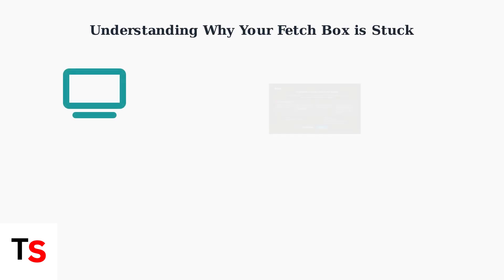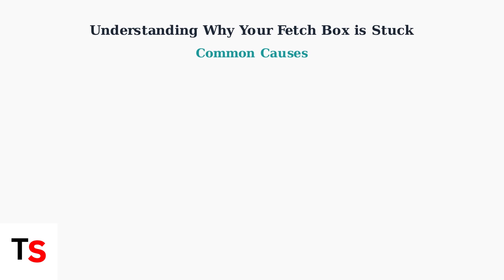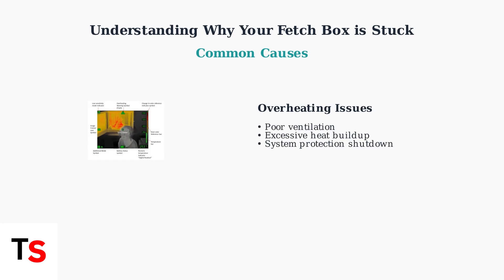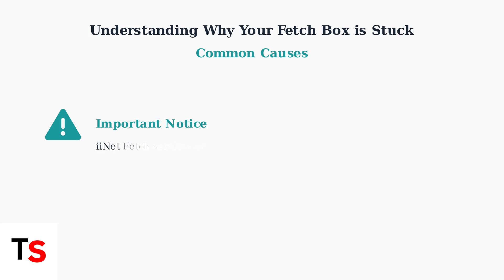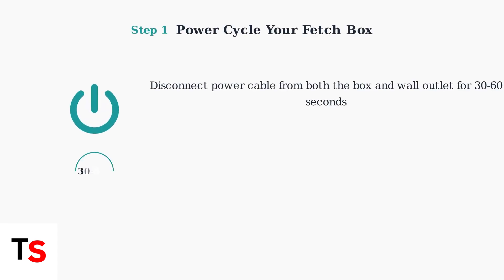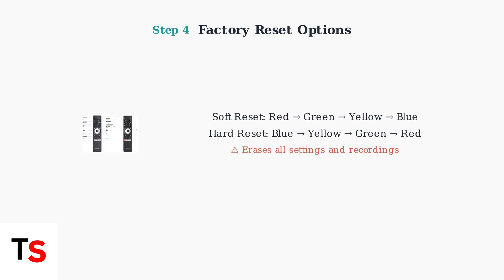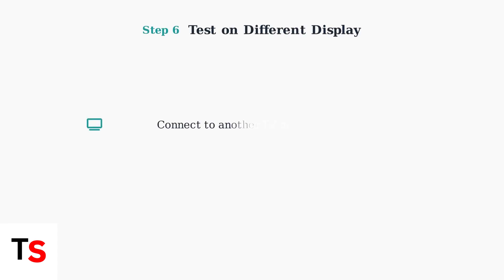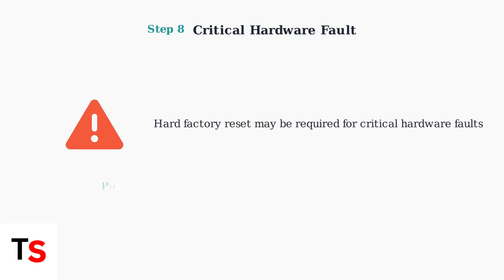How To Fix Fetch Box Stuck On Starting Screen | Startup Troubleshoot Guide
Discover effective solutions to fix your Fetch Box stuck on the starting screen. Follow our comprehensive startup troubleshoot guide for quick resolutions.